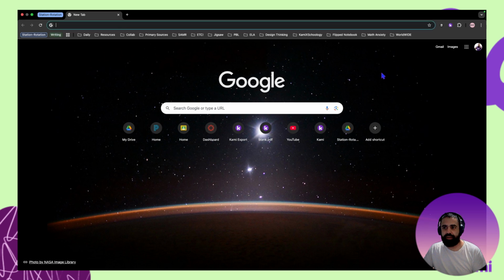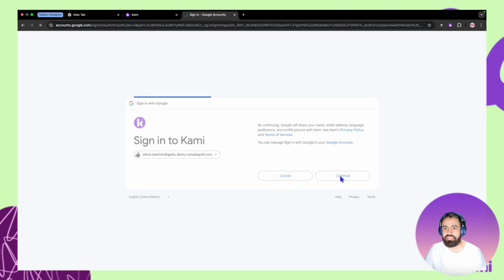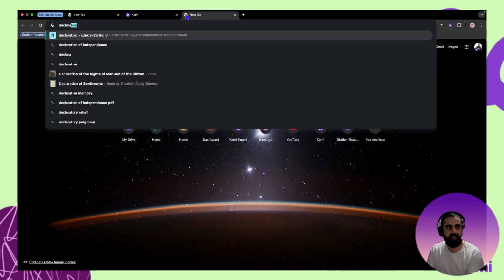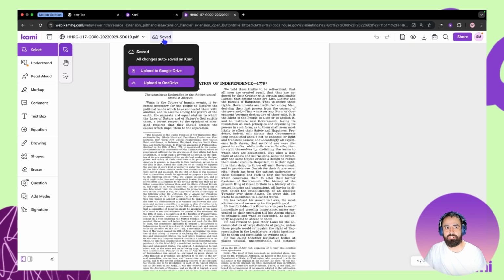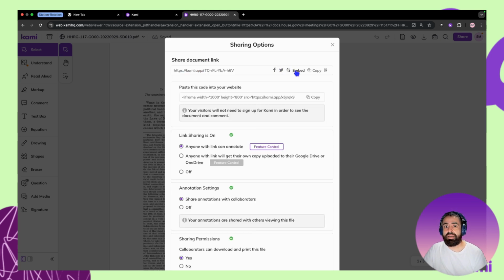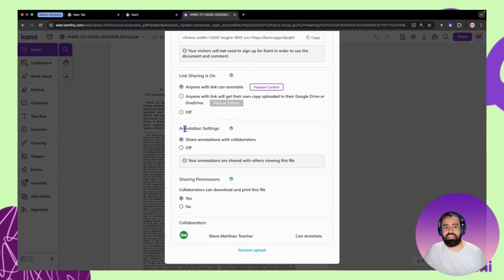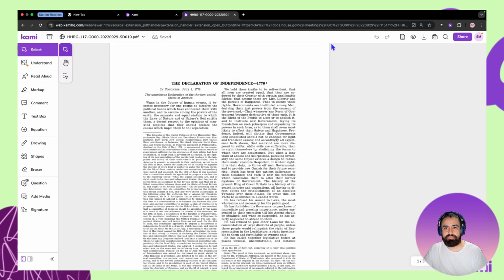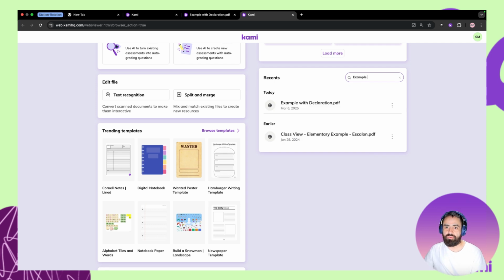Kami Cloud Links